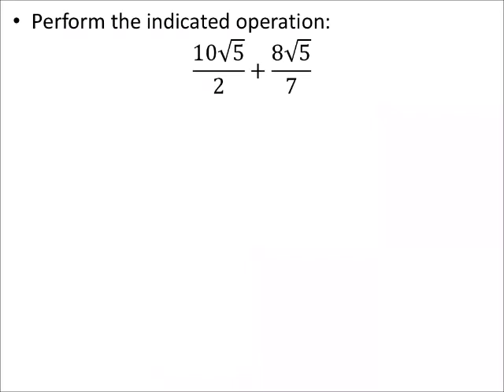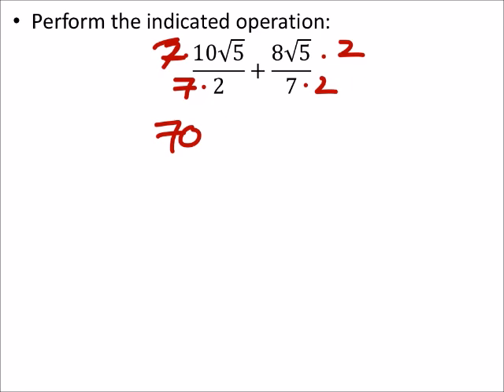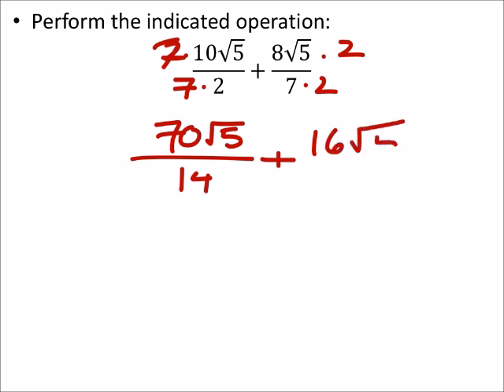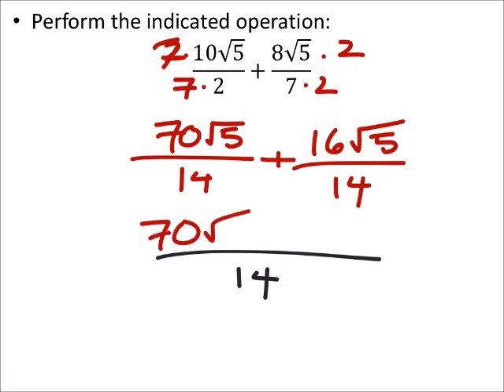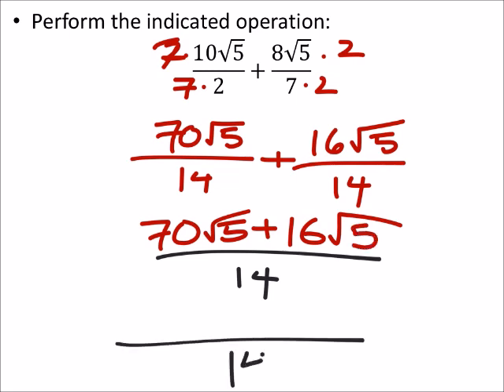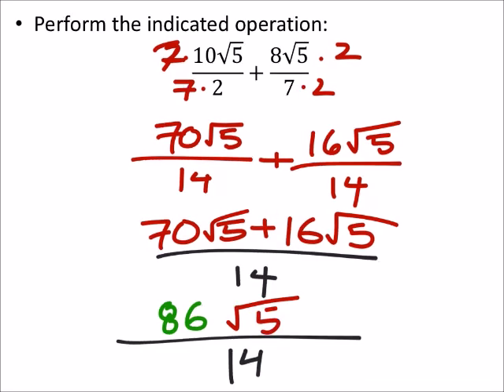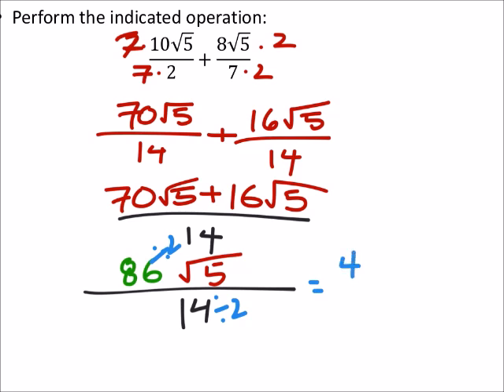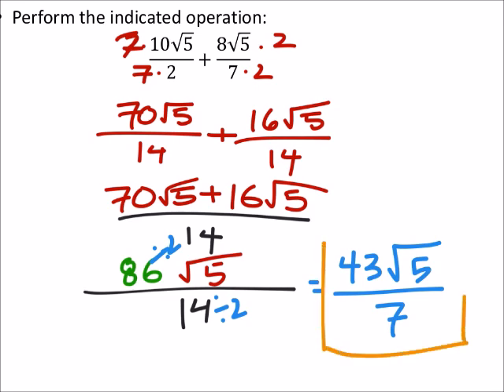How to Add with Radicals and Fractions (a MATH 1010 Problem)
The problem:
Perform the indicated operation:
(10√5)/2+(8√5)/7

The solution:
(43√5)/7